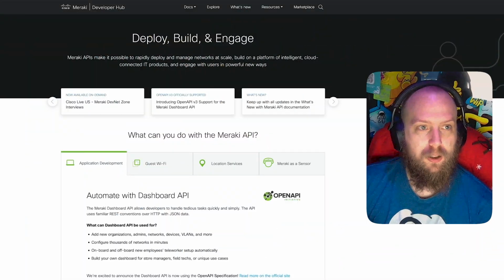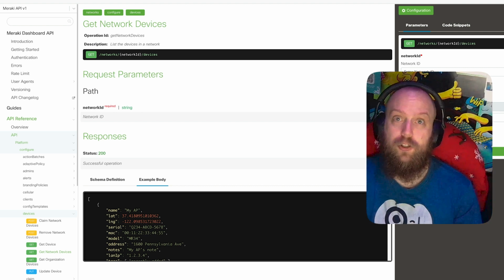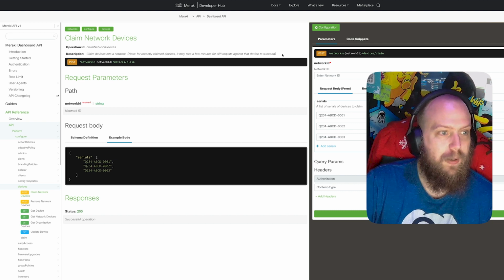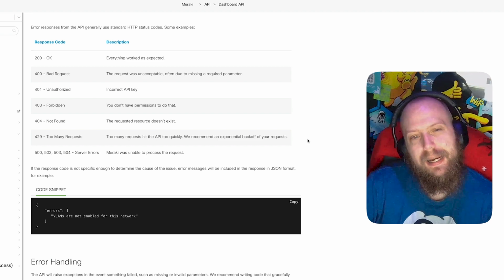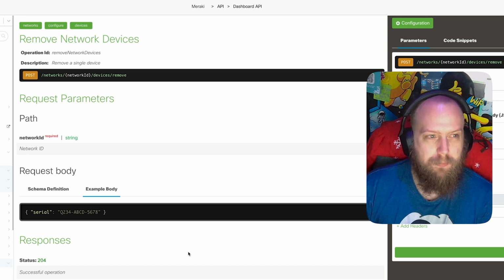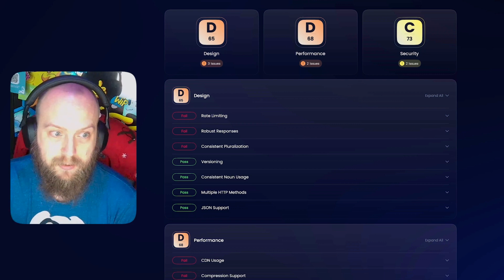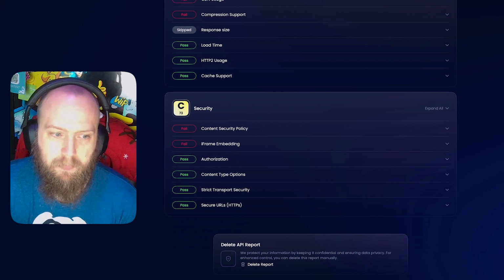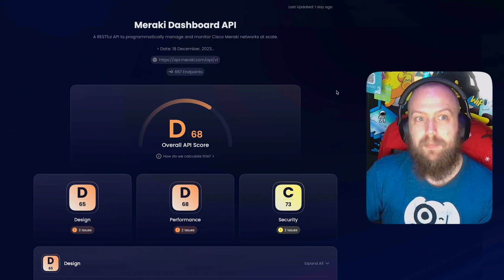API Insights Report #9: Meraki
In this detailed exploration, Steve delves into the comprehensive API provided by @CiscoMerakiOfficial. By integrating their Open API Spec into the API Insights tool, he conducts a thorough analysis. The process reveals key insights and patterns within the Cisco Meraki API framework. Steve's review focuses on identifying strengths and areas for improvement, highlighting how specific aspects can be optimized for better performance and user experience.